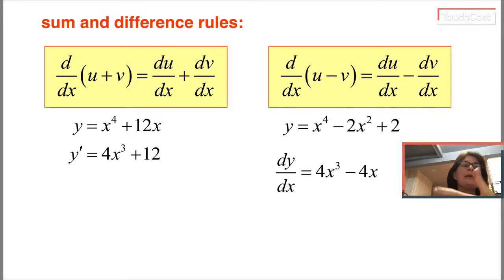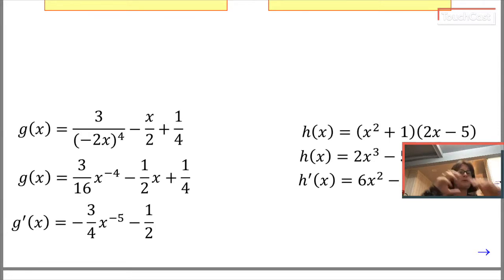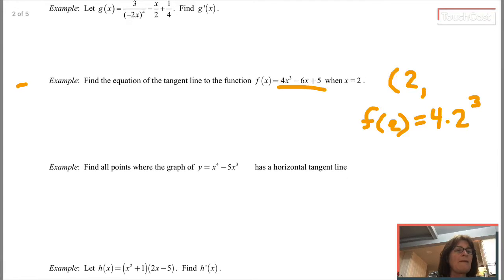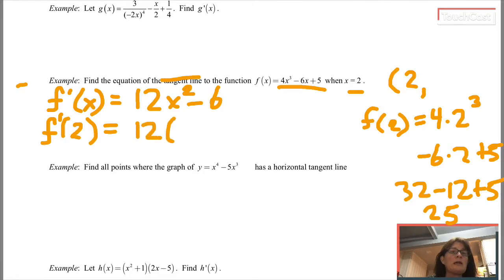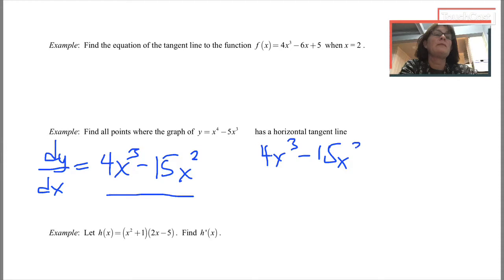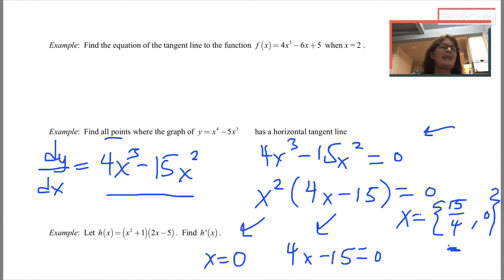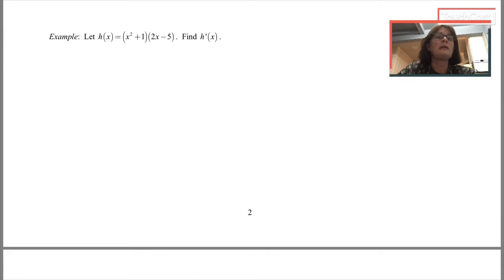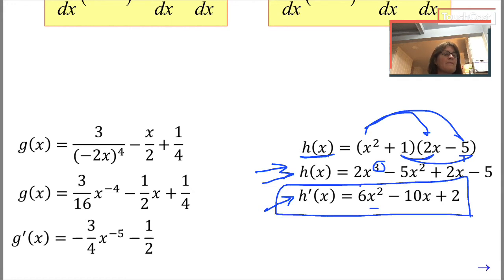3.3 Rules for Differentiation video 2